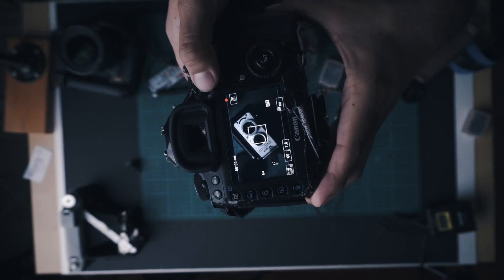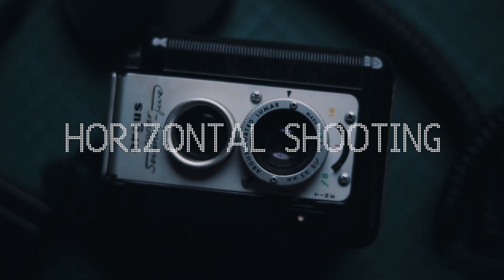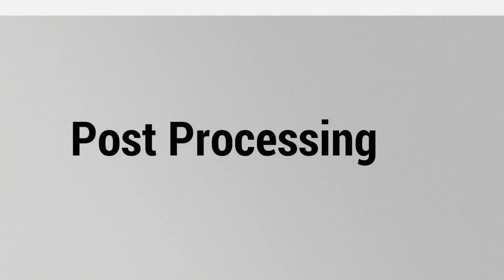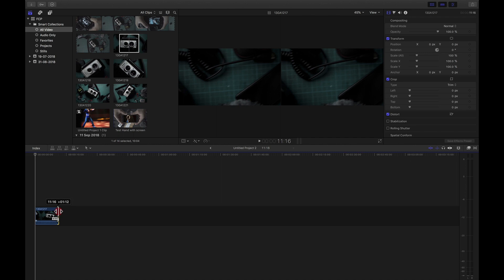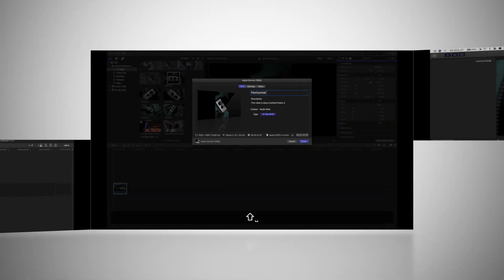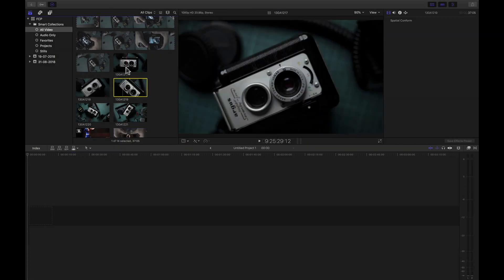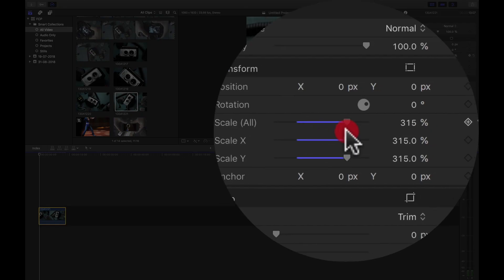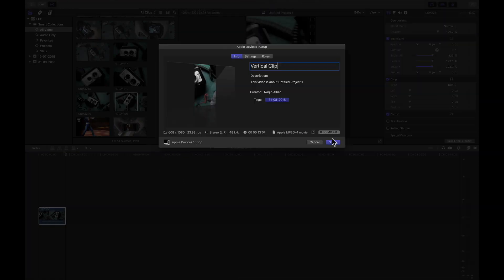How to make High Quality Videos for Instagram Stories!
Video shot on 5D Mark 4 & Sony A6500

My  KIT for Filmmaking :
EOS-R , Fuji X-t3, Olympus Zuiko 50m 1.4, 50 1.2L, 85 1.2L II, Fujinin 18-55 f2.8-4

Key  STUDIO LIGHT (Only one I use): Apurture 120D , Lightdome, Apurture MC 10 RGBWW, Luxceo 508A LED Light Wand

Mic Used for my Videos : Saramonic UWMIC9

Streaming Software used : OBS

Streaming Capture Card :Elgato Camlink 4K

Computer used to edit : Mac Book Pro 2018 2.9Ghz i9, 32GB RAM 2400Mhz DDR4, 1TB SSD, Radeon Pro 560X 4 GB

My Drone : Mavic 2 PRO

ND's For my Drone: POLAR PRO CINEMA Series

Recorder used : Atomos Ninja V